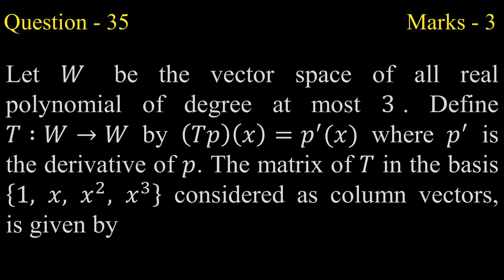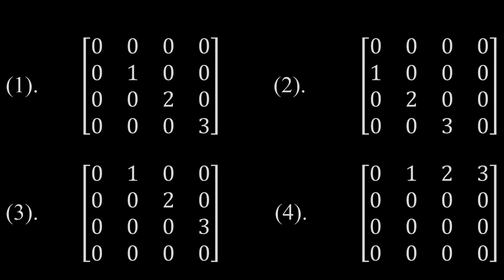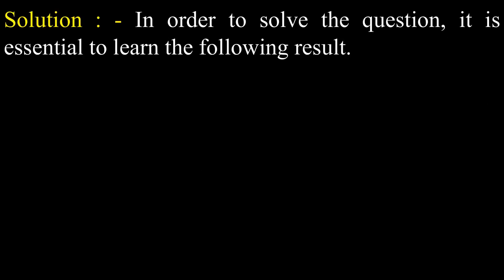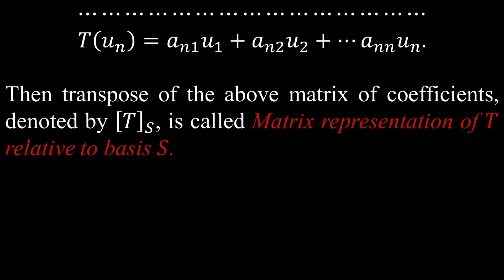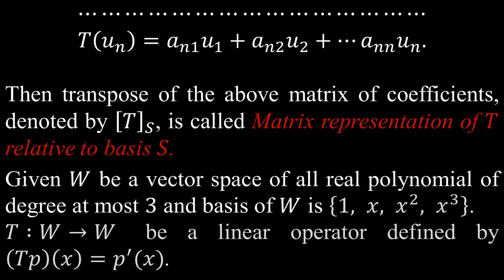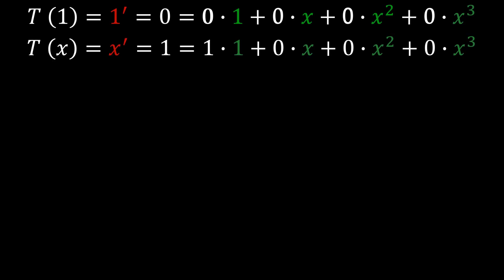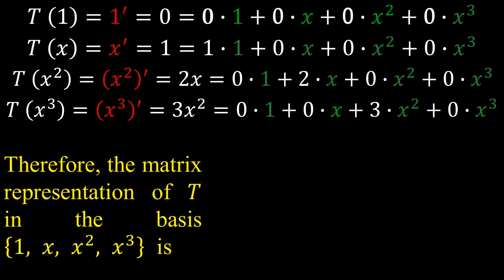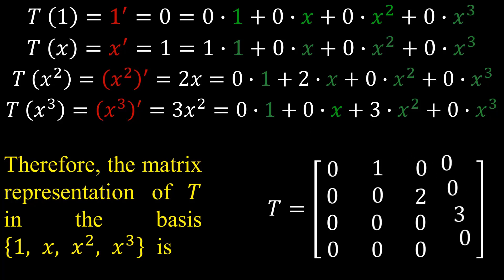||CSIR NET MATHEMATICS JUNE - 2011|| Q 35; Part - B|| Linear Algebra|| Linear Transformation||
In this video, we are going to solve a question of linear algebra from CSIR NET Mathematics June 2011. The question is from part B. The question is from the topic linear transformation.